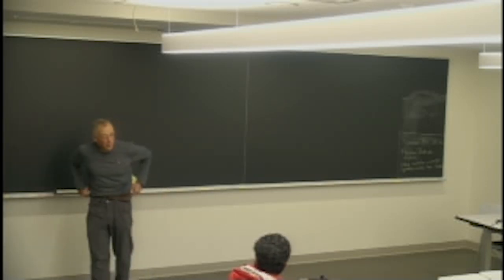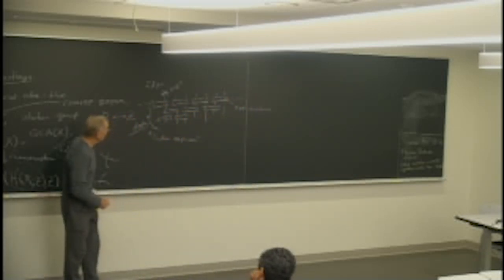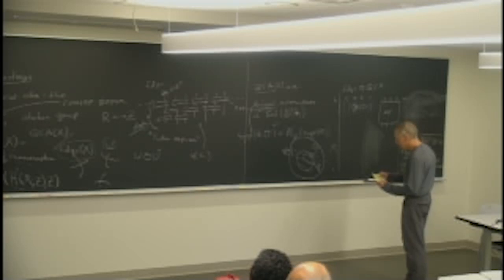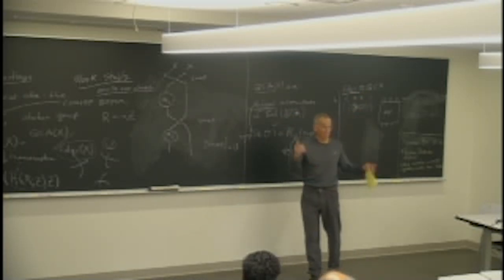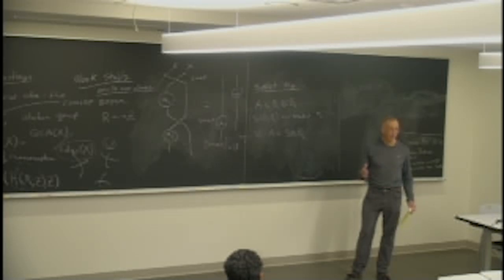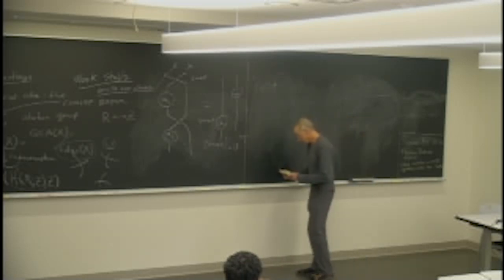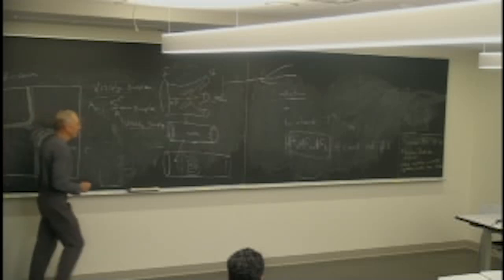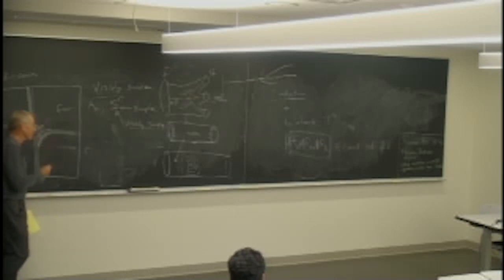Quantum cellular automata in higher dimensions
Speaker: Michael Freedman (Microsoft Station Q)

Title: Quantum cellular automata in higher dimensions

Abstract: I'll discuss Joint work with Matt Hastings on local endomorphisms of the operator algebra. We found these have a cohomological invariant similar to that of an incompressible flow.